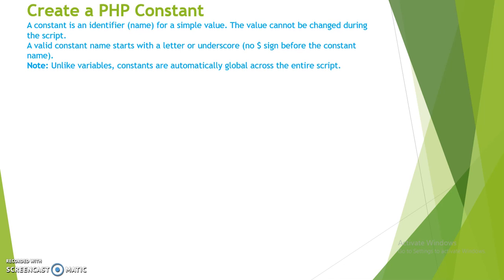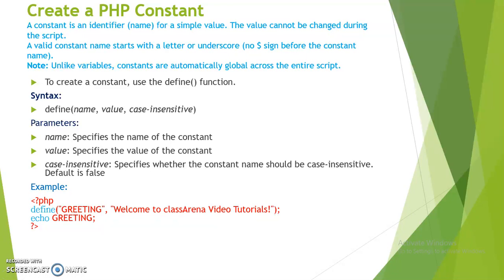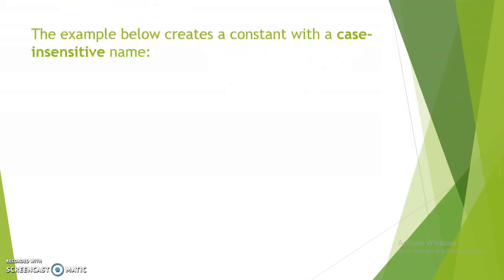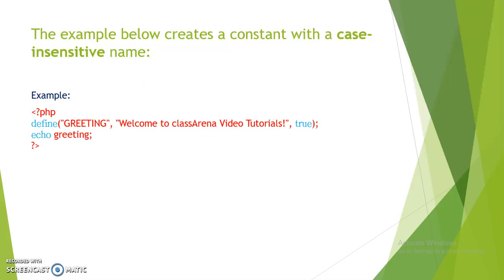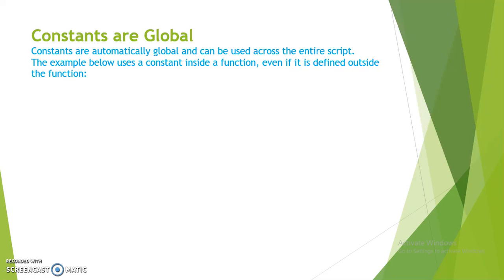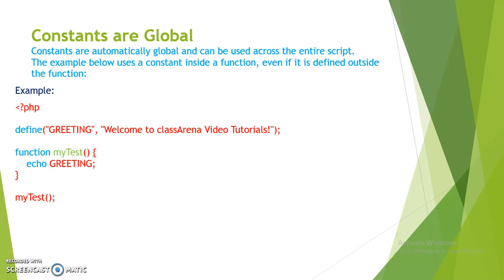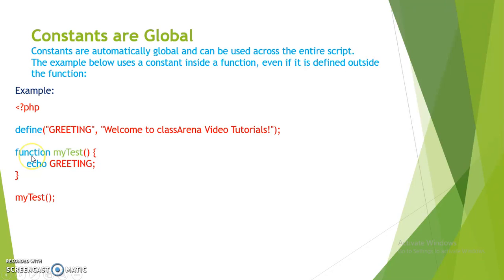PHP Constant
Learn Web Development with easy to understand and simple examples with the following programing tools: html, css, javascript, jquery, bootstrap, mysqli, php, python, etc.